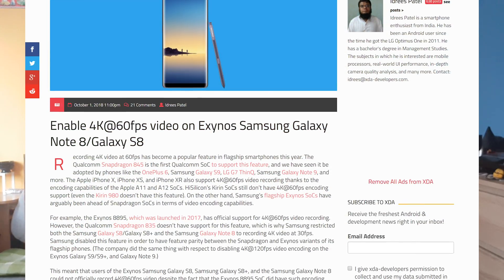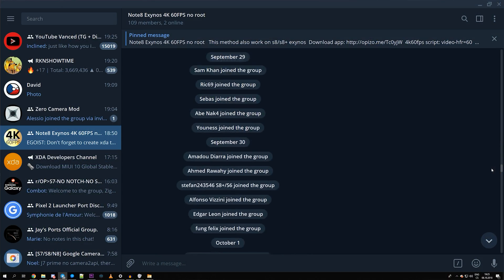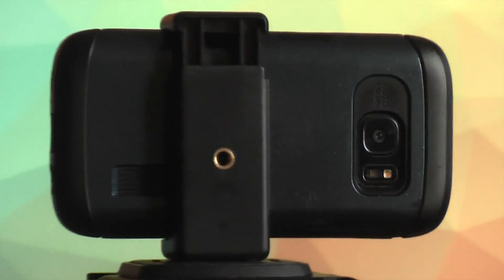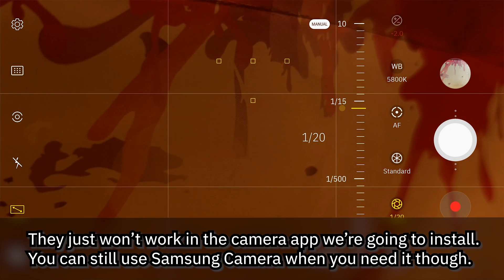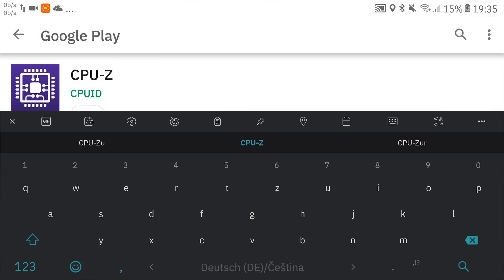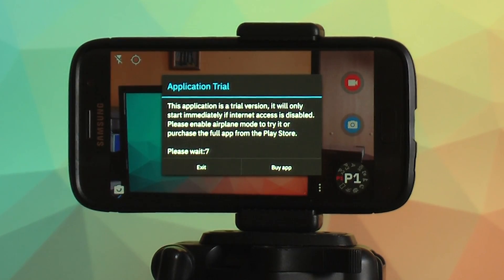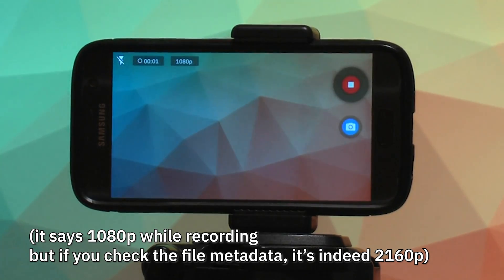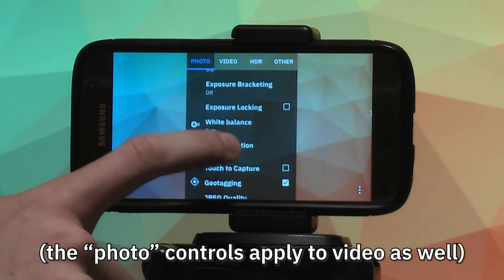How To Record 4K 60 FPS on the Galaxy S7 (Exynos) [NO ROOT]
In this tutorial I'm going to show you how to enable 2160p60 recording on the Samsung Galaxy S7 (Edge) International with an Exynos CPU / SOC